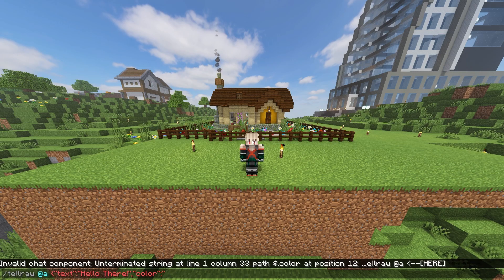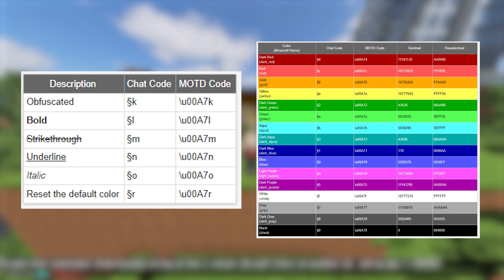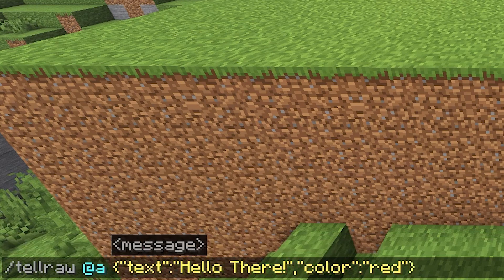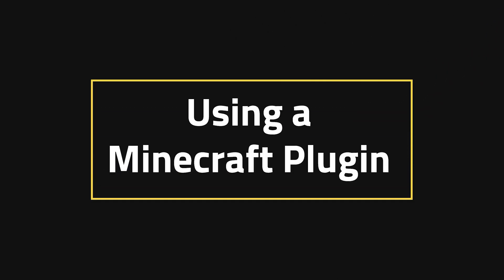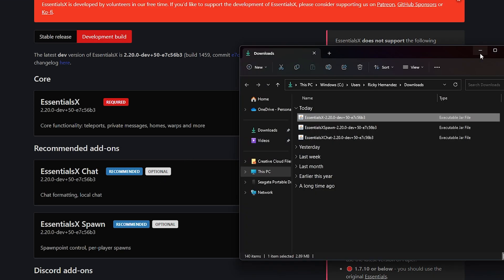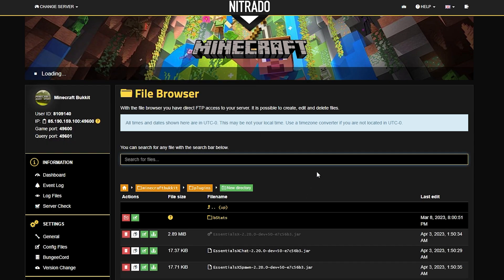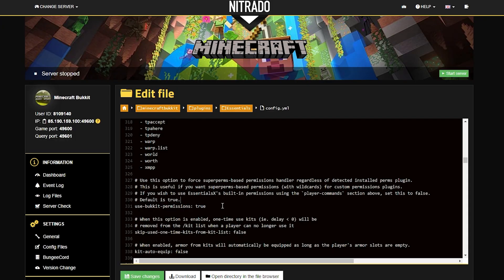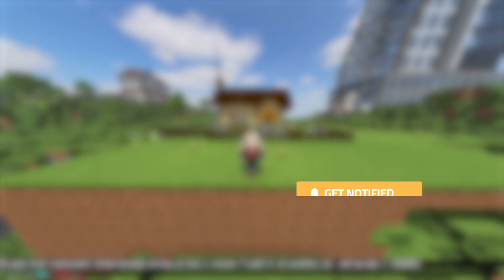Minecraft Color Codes! Nitrado Tutorials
Do you like to have some variety in your chat? Check this color guide out :)

CHAPTERS
0:00 Intro
0:30 Minecraft Color and Formatting Codes
1:00 How to Use Minecraft Color Codes
1:47 Using a Minecraft Plugin
3:03 Conclusion
3:23 Outro

Rent your own Nitrado server now!

ABOUT THIS VIDEO - Minecraft Color Codes! Nitrado Tutorials
Minecraft commands can be pretty confusing, and using color codes is no different! Sometimes, we need some help to understand these things, and that's why we love to make tutorials like this for you! Hopefully you can find this helpful in learning how to navigate color codes for your chat AND server!